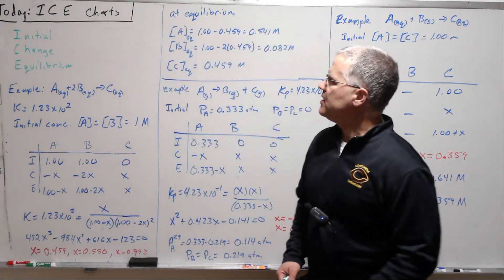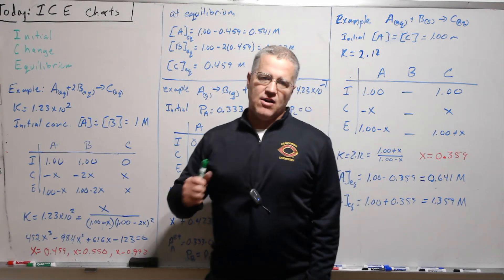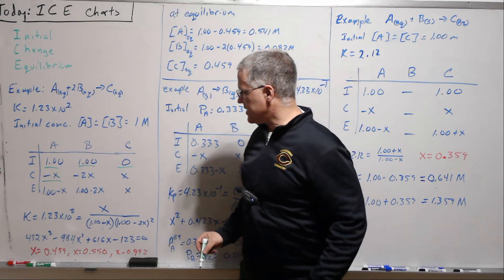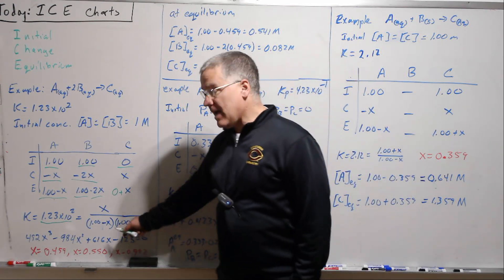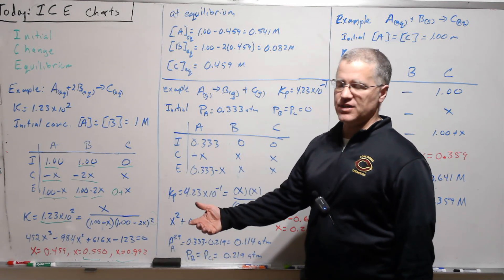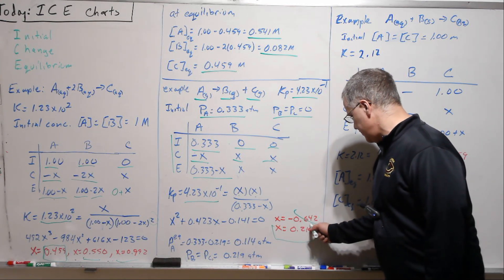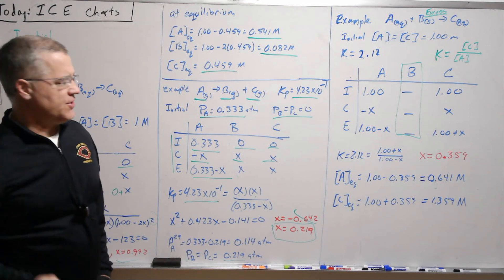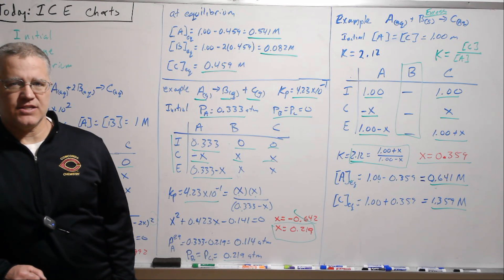ICE Charts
Mastering Equilibrium with ICE Charts: A Guide to Calculating Concentrations delves into the world of chemical equilibria, offering students a comprehensive guide to understanding and calculating the concentrations of reactants and products at equilibrium. This lecture, part of the "Introduction to Physical Chemistry II" series, is designed for students who have a foundational understanding of general chemistry and an interest in macroscopic systems. It aims to equip learners with the necessary tools to navigate the complexities of chemical equilibrium calculations.

In this lecture, students will:
- Discover the utility of ICE (Initial, Change, Equilibrium) charts as a systematic method for organizing and solving equilibrium problems.
- Learn step-by-step how to set up ICE charts for various types of chemical reactions, enhancing their ability to predict the behavior of systems at equilibrium.
- Engage with detailed examples that illustrate the practical application of ICE charts, from simple to complex stoichiometries, ensuring a deep understanding of equilibrium calculations.

Through a blend of theoretical insights and practical examples, this lecture demystifies the process of calculating equilibrium concentrations, making it accessible and manageable. Students are encouraged to apply ICE charts to a wide range of chemical reactions, gaining confidence in their ability to solve equilibrium problems efficiently.

As part of the "Introduction to Physical Chemistry II" course, this lecture not only reinforces key concepts in physical chemistry but also prepares students for more advanced topics, bridging the gap between theoretical knowledge and practical application. Explore this and other resources on our course page:

Dive into "Mastering Equilibrium with ICE Charts" and elevate your understanding of chemical equilibria. Join us on this educational journey to unlock the potential of ICE charts in solving equilibrium challenges, one reaction at a time.